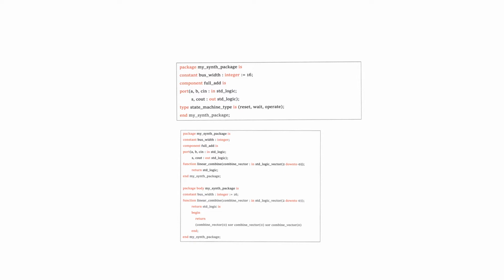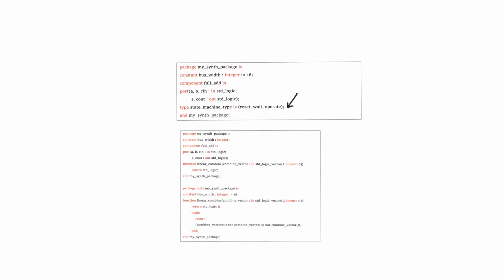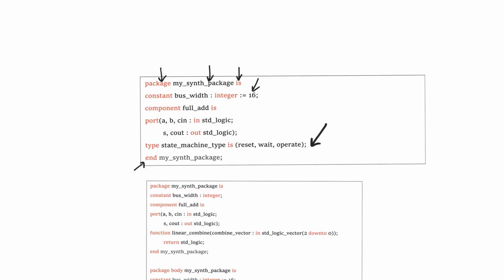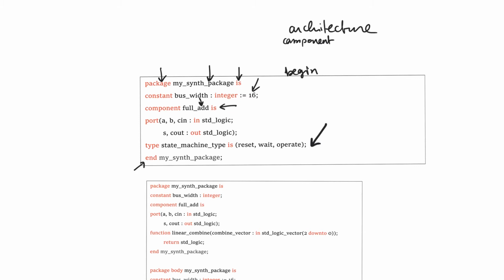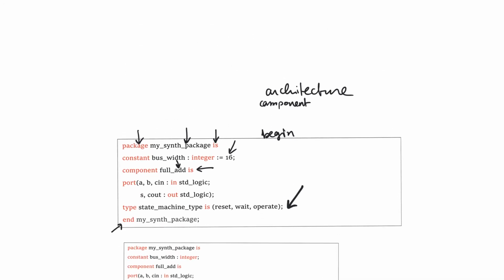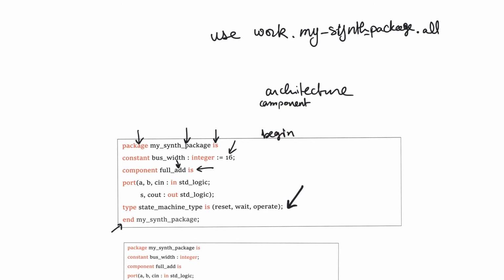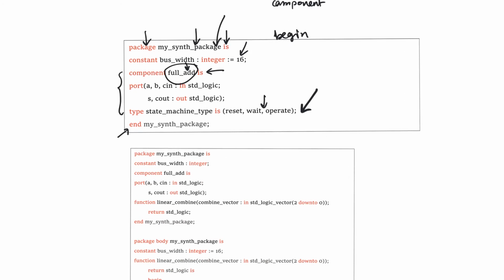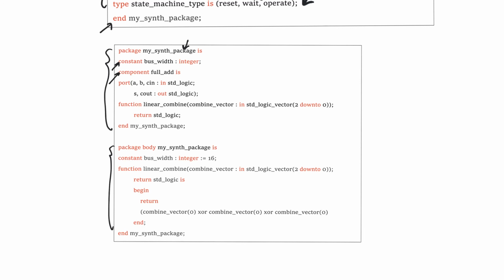9.29. Packages in VHDL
Packages are great. They are awesome. They are the best thing. Packages allow us to declare stuff only once and then use them multiple times. This can be a great time saver during debugging and modification.